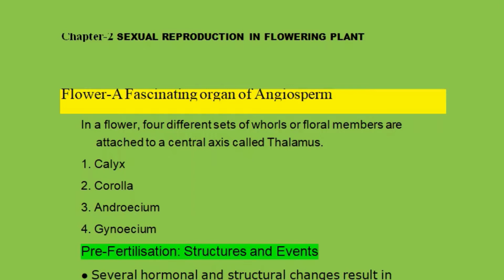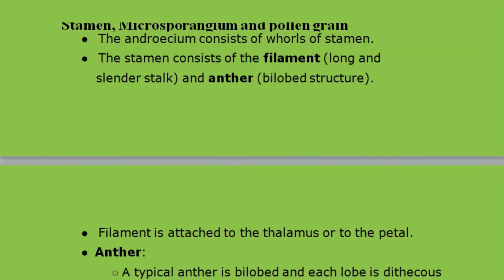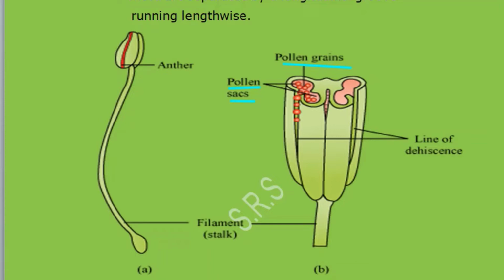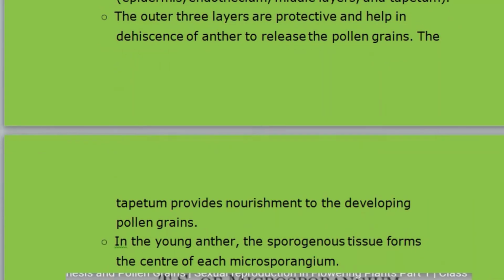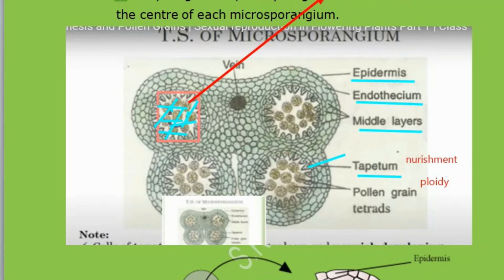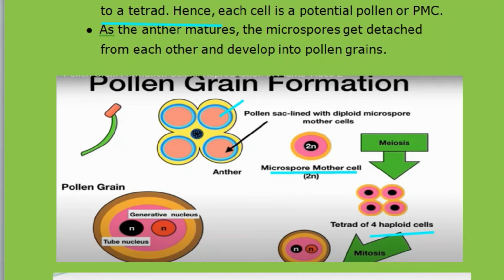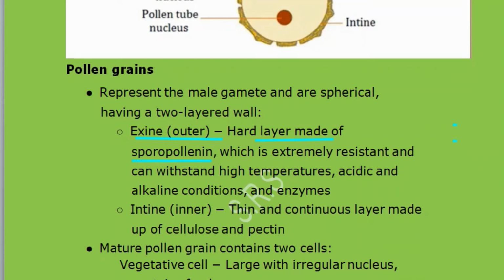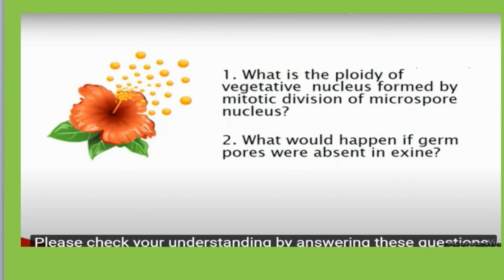class 12 chapter 2| microsporogenesis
you will learn about sexual reproduction in flowering plant in this video